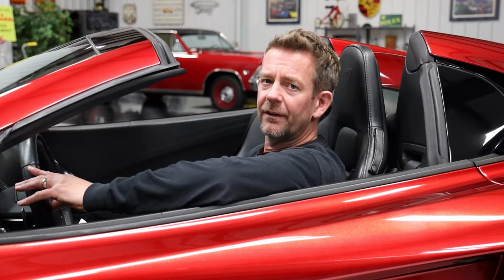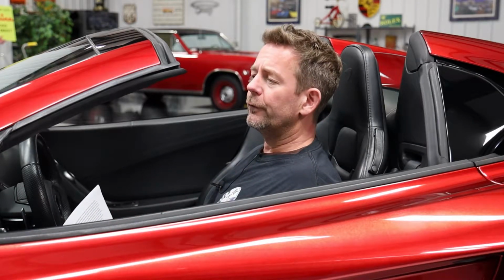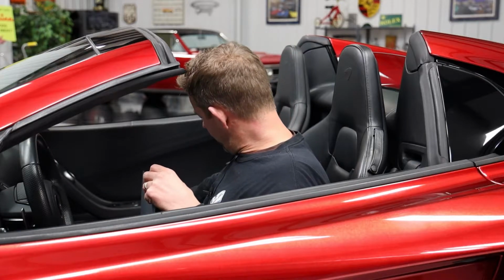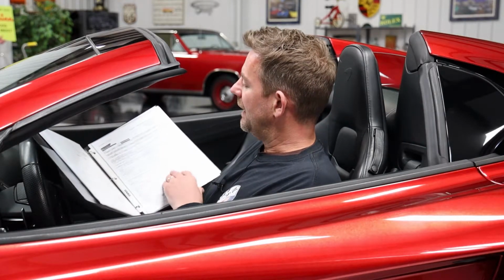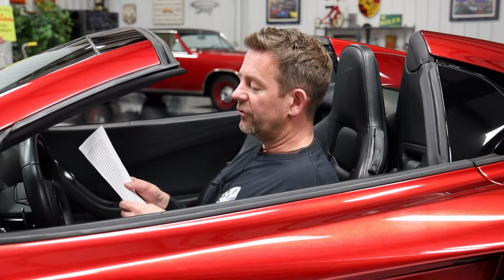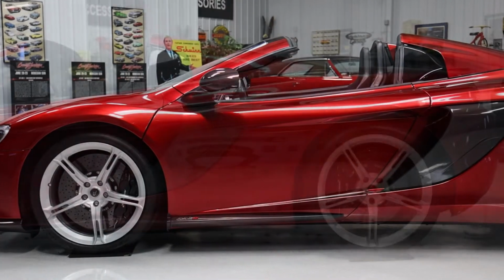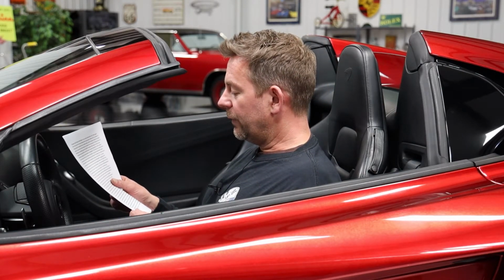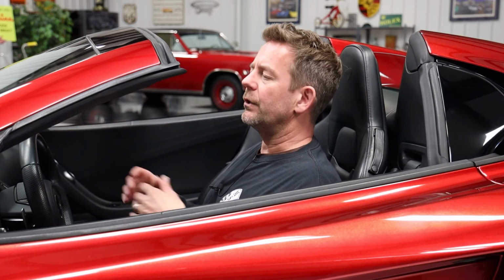One Owner 2016 McLaren 650S Spider with 7,400 Original Miles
**THIS VEHICLE IS CURRENTLY SELLING LIVE ON A BRING-A-TRAILER ONLINE AUCTION. THE AUCTION ENDS ON MONDAY JANUARY 17TH @ 2:15PM EST. IF YOU'RE INTERESTED IN PURCHASING PLEASE REGISTER DIRECTLY WITH BRING-A-TRAILER. IT'S A QUICK AND SIMPLE PROCESS. PLEASE CALL WITH ANY QUESTIONS. THANK YOU.**

This gorgeous 2016 McLaren 650S Spider is a one owner vehicle with only 7,400 original miles. As the clean Car Fax report indicates this is a one owner vehicle with no accidents or damage reported. The original factory window sticker, owner’s manuals, lithium-Ion battery charger, car cover and all service records are included. First announced in February 2014, the 650S Spider is a convertible version of the 650S. The Spider offers features a three- piece retractable hardtop carbon fiber roof which takes 17 seconds of operation. As the original window sticker indicates the original MSRP was $310,880.00. This vehicle was ordered with a Volcano Red exterior which was an additional $5,690.00. It was also ordered with a Sport exhaust which was an additional $6,650.00 and the Enhanced Technology Pack which was an additional $9,950.00. The Enhanced Technology Pack included a vehicle lifter, car cover, electric steering column, electric and heated memory seats, IRIS satellite navigation and surround system, parking sensors front and rear and rear parking camera. The vehicle was shipped to McLaren Palm Beach located in West Palm Beach, FL. It was purchased by the first owner on March 22, 2017 with 364 miles. The owner lives in both Florida and Massachusetts. It was titled in Massachusetts which is the owner’s primary residence. The vehicle was shipped with an enclosed trailer back and forth between both states but spent more time in Florida. On May 5th, 2017 XPEL Ultimate 3M paint protection film was professionally installed over the entire car which was $6,600.00. Since the entire exterior was covered the protective film when the vehicle was only a few months old the original factory paint is in excellent condition. The exterior was recently detailed to a brilliant shine. The exterior styling consists of a one piece carbon fiber Monocell chassis with rear extruded aluminum sub frame, fully enclosed under panel incorporating front splitter and rear diffuser, single-hinge mounted dihedral doors, full LED headlamps and front and rear LED running lights. It’s outfitted with carbon fiber mirror casings, front splitter, side panels and rear bumper. The vehicle sits on lightweight forged sport wheels that are 19” on the front and 20” on the rear. The wheels are wrapped with new Pirelli Pzero Corsa tires that were installed on December 15th, 2021 which was $2,249.00. The front tires are 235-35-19 and the rear tires are 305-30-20. The Carbon Black full leather interior with carbon fiber upgrades is sporty yet comfortable. Some interior features include a portrait screen infotainment system including navigation, Bluetooth and SIRIUS with Meridian sound, HVAC controls separated on the doors with dual zone, active dynamic control panel and branded floor mat set. The rack and pinion power electro-hydraulic variable rate steering is precise. The front storage compartment is surprising spacious for miscellaneous items. The engine compartment is nicely detailed throughout. The car is powered by a rear, mid mounted Twin Turbo DOHC M838T 90 V8 3.8L all aluminum engine with dry sump lubrication. The engine is factory rated with 641HP and 500 lb. ft. of torque. The engine sounds amazing through the sport tuned exhaust system. The power is transmitted to the wheels through a seven speed dual-clutch seamless-shift gearbox (SSG) provided by Graziano Transmission. Three powertrain and transmission modes are available including normal, sport and track. Other vehicle dynamics include open differential with brake steer, ABS, traction control, ESC and launch control. The undercarriage is nicely detailed throughout. The McLaren suspension consists of proactive chassis control and double-wishbone independent setup. The McLaren airbrake system consists of two piece discs with aluminum hubs, carbon ceramic rotors, black calipers and electronic park brake assist. The 650S has a claimed top speed of 207 MPH and can accelerate from 0-62 MPH in 3.0 seconds. This is a great opportunity to purchase a true super car in every sense of the word.